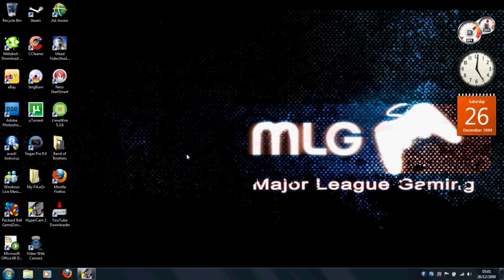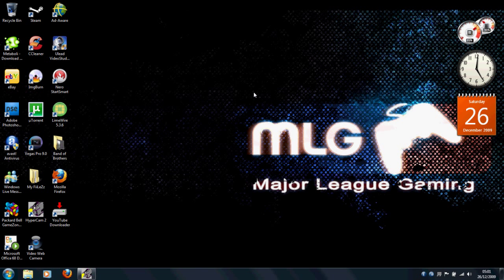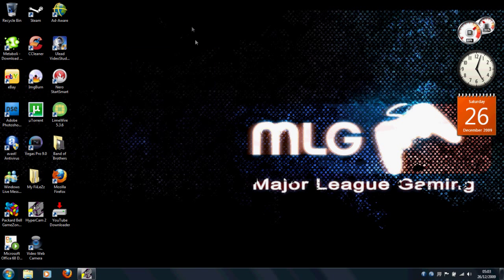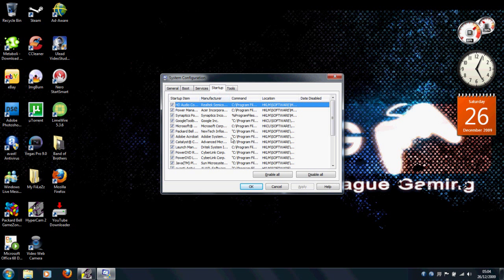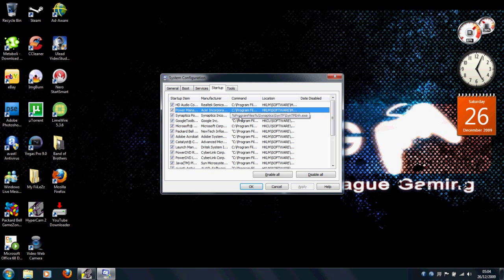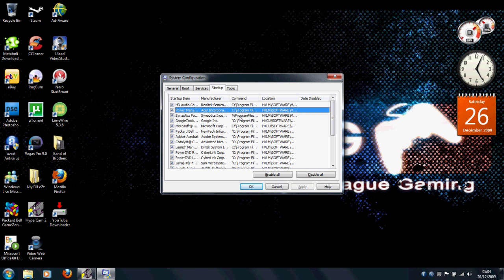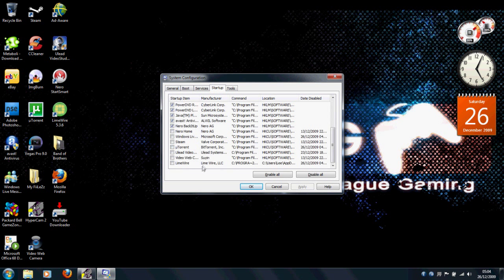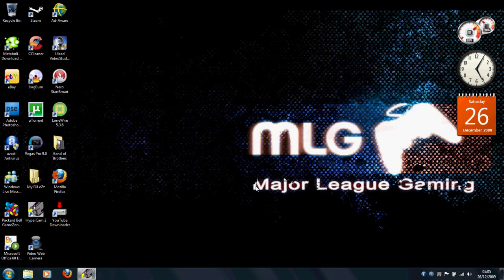How To Turn of Programs That Start With Your Computer! *VOICE INSTRUCTIONS* (HD)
Lives Random Mysteries Question: Why do you push the buttons harder on the remote control when the battery is almost dead?